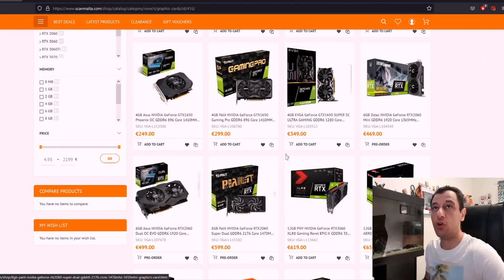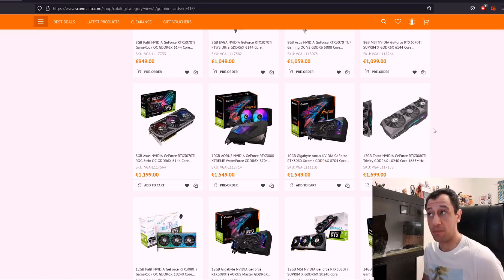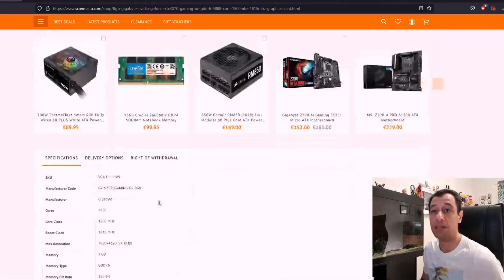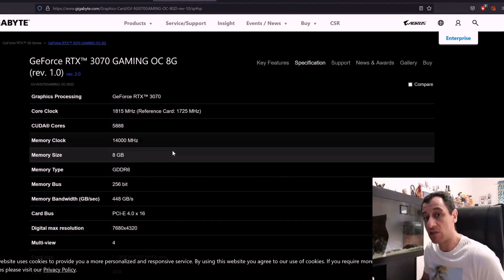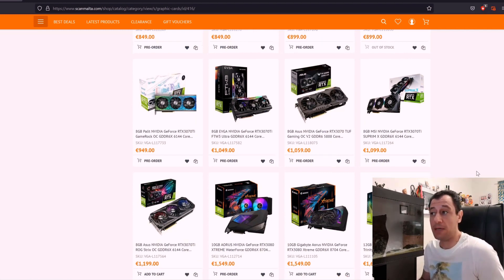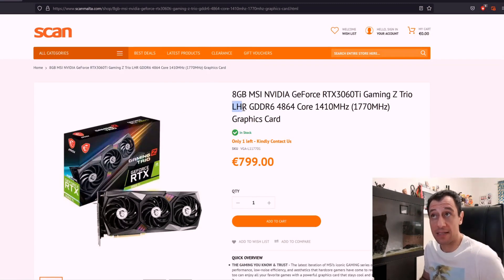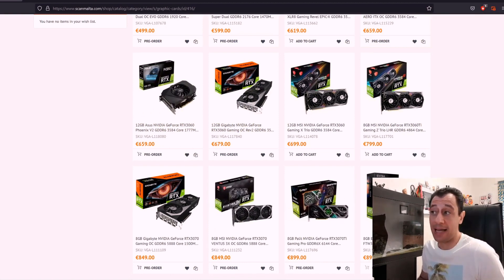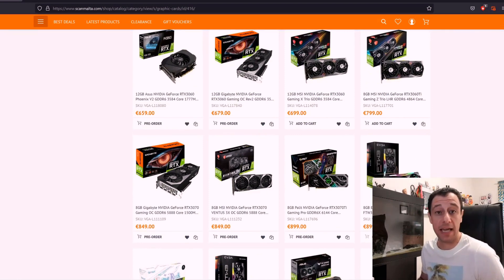GPUs back in Stock! | What to look out for and suggestions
GPUs are back in stock! But what exactly are these GPUs? Can you mine on them with profit like before? Which are the LHR (Lite Hash Rate) cards and how can you tell the difference?

Will gaming on them still be the same as previous iteration cards with the same name?

Today on That Techo Guy I will be exploring a local shop and showing you the graphics card stock for NVidia cards, their prices and discussing what you should look out for and providing my suggestions, if you're interested in purchasing these video cards.

Thanks as always for your support and for watching!